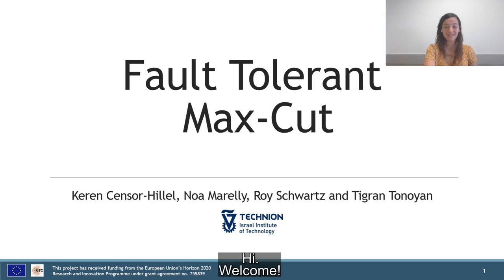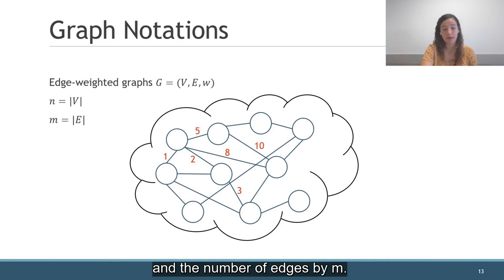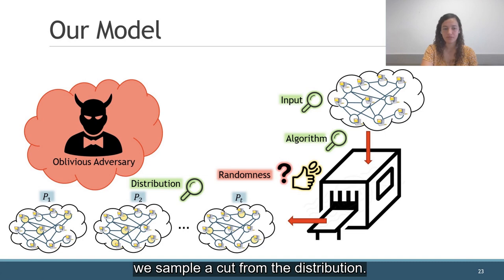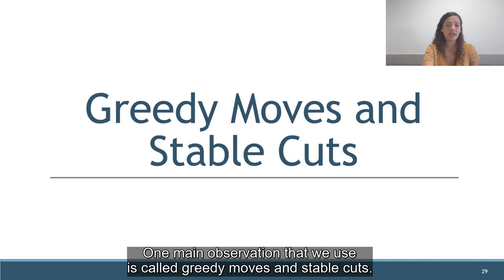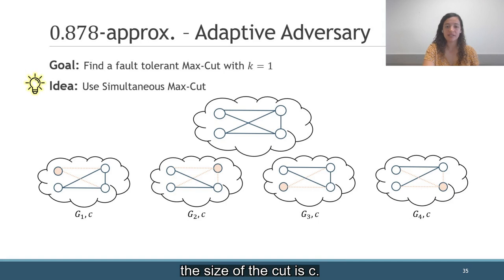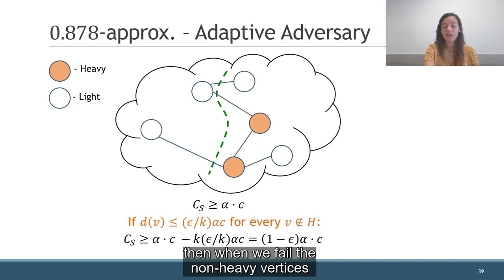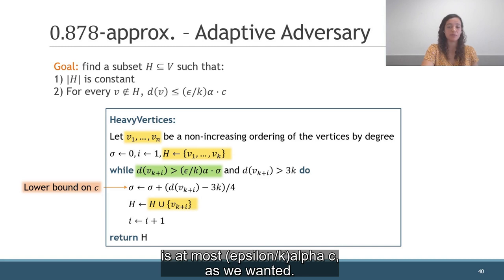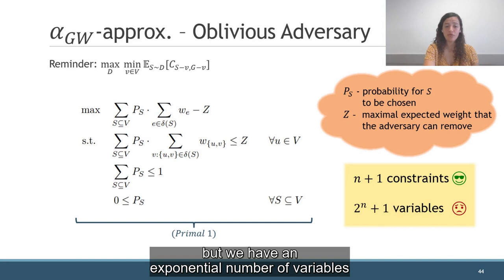A5B.2 Fault Tolerant Max-Cut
Keren Censor-Hillel, Noa Marelly, Roy Schwartz and Tigran Tonoyan